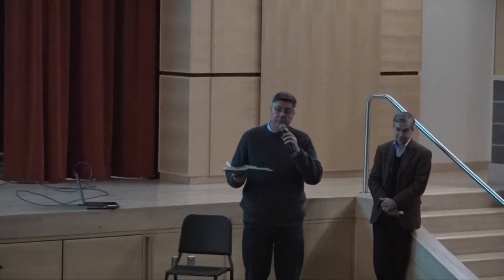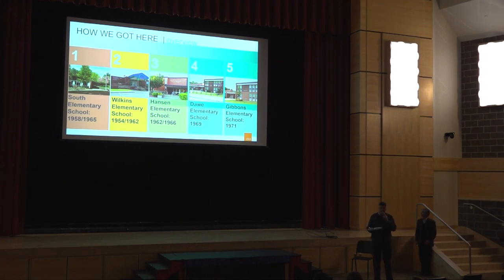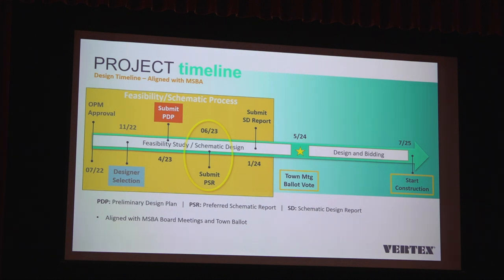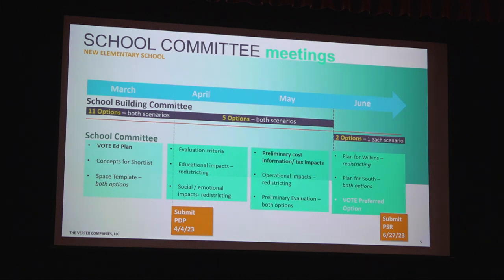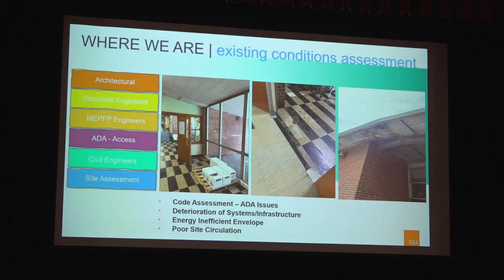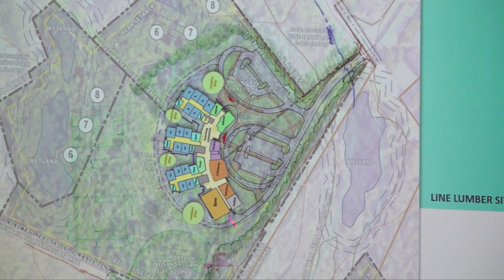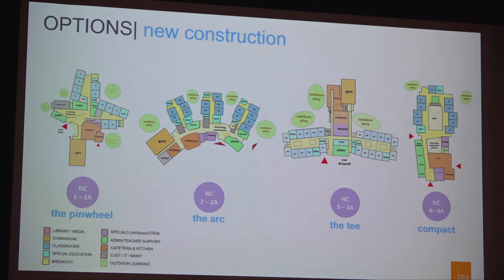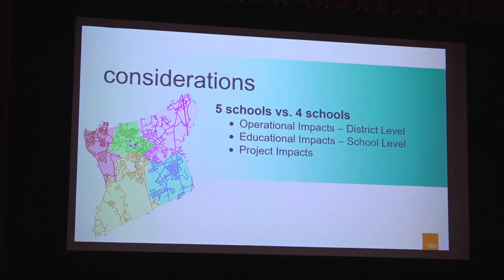New Elementary School Building Project Community Forum (4-1-23)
The latest updates about the New Elementary School Building Project in Stoughton, MA